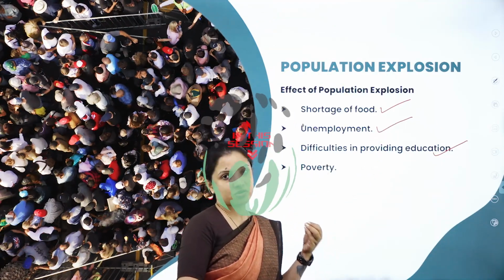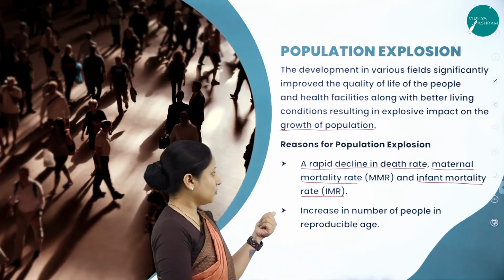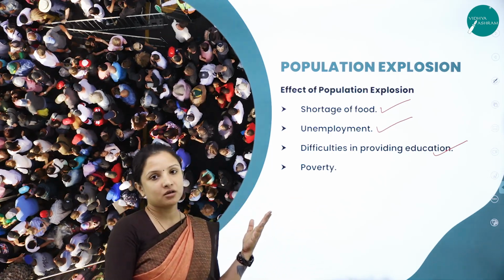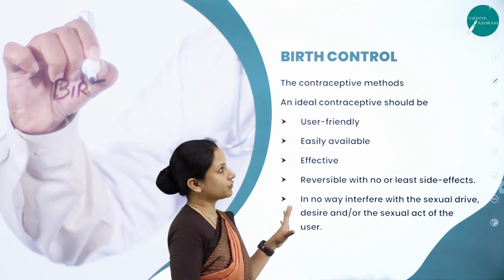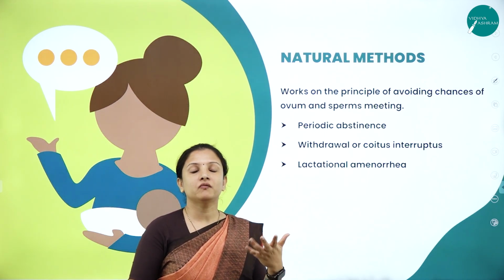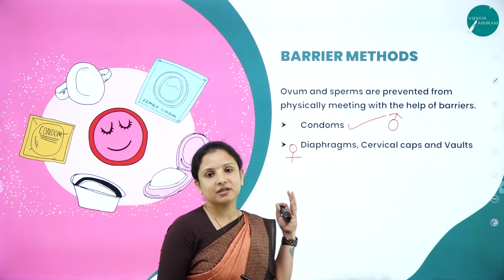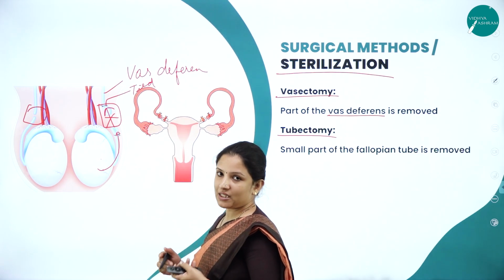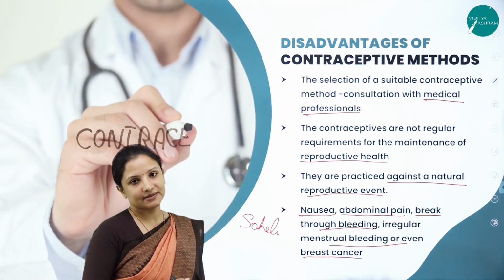DAY 14 | BIOLOGY | CLASS XII | REPRODUCTIVE HEALTH | L2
Class : CBSE XII
Stream : SCIENCE AND COMMERCE
Subject :BIOLOGY
Chapter Name : REPRODUCTIVE HEALTH
LECTURE : 2